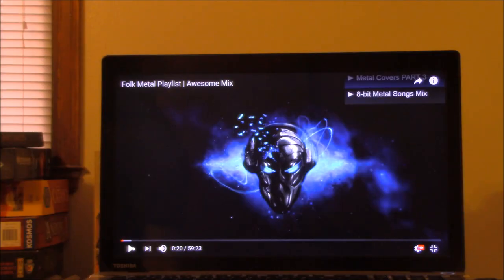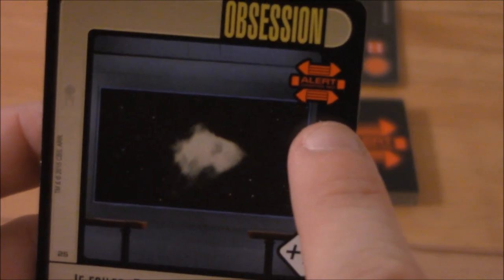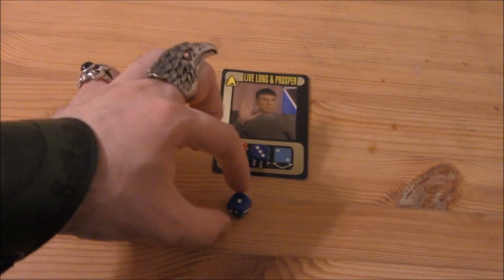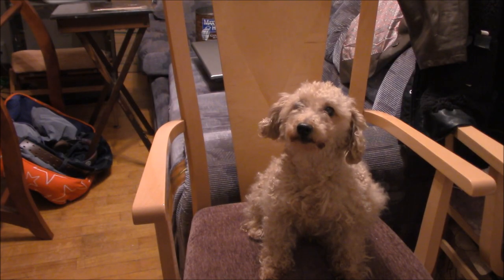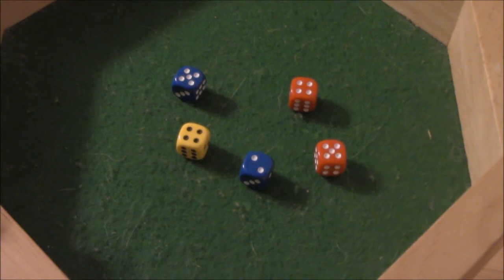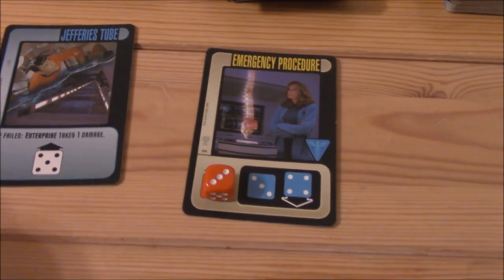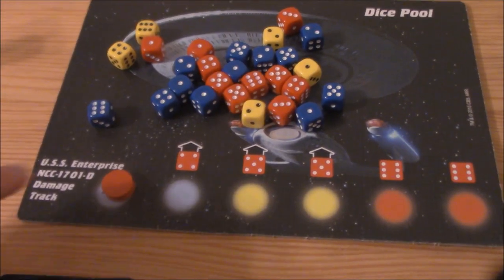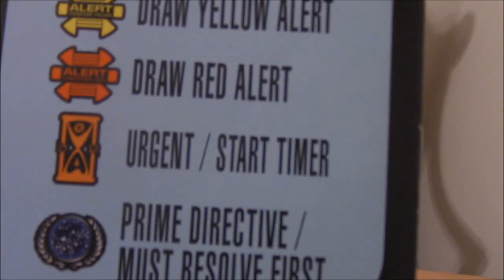Star Trek Five Year Mission review and tutorial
Today we take a look at and I give a you a small tutorial of the dice game Star Trek Five Year Mission.